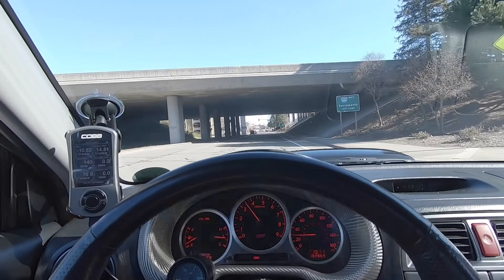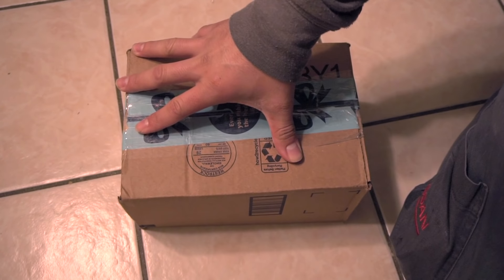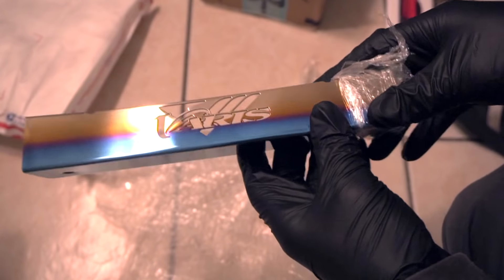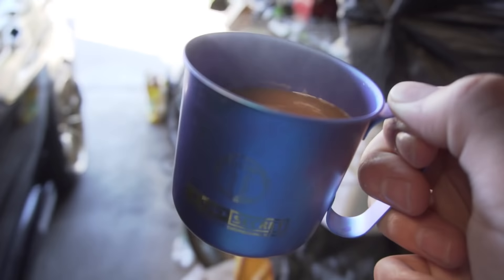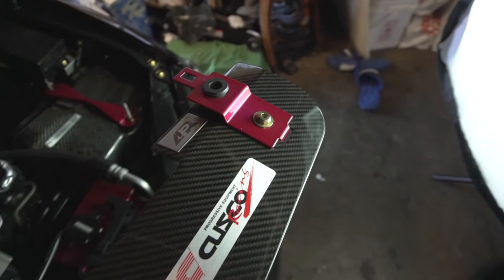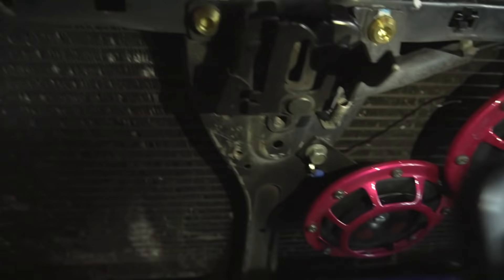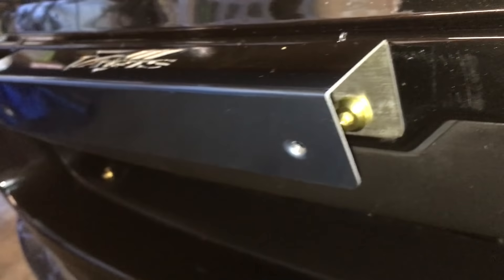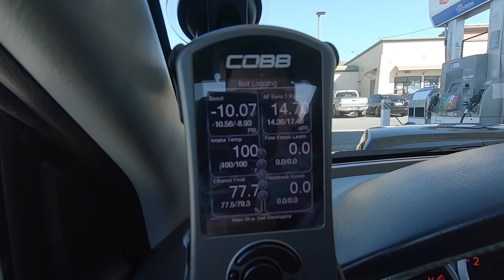RARE JDM part for my 2004 Subaru WRX STI!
Another JDM gem added to the collection. It feeds my addiction HAHA.
Links for my car parts & camera gear:

ENGINE & PERFORMANCE:
TOMEI EXPREME TI
GRIMMSPEED DOWNPIPE 3" CATTED
AEM 320 LPH FUEL PUMP
GATES TIMING BELT
GRIMMSPEED: EBC
GRIMMSPEED TMIC
GRIMMSPEED EXHAUST GASKET
GRIMMSPEED TURBO/DOWNPIPE GASKET
GRIMMSPEED MANIFOLD GASKET
GRIMMSPEED UPPIPE GASKET
IAG AOS STREET SERIES
IAG TGV DELETES
TOMEI ELH (SIMILAR TO KILLER B)
MOROSO OIL PICKUP
PERRIN LIGHTWEIGHT CRRANK PULEY
PERRIN 3" TURBO INLET
SPT INTAKE
TURBOSMART KOMPACT BPV
1300CC ID INJECTORS
MOTUL SYNTHETIC 5W40 OIL
SUBARU OEM OIL FILTER W/ WASHER

COOLING:
JDM SUBARU STI 1.3 BAR RADIATOR CAP
MISHIMOTO OIL COOLER W/THERMO
MOROSO COOLANT EXPANSION TANK
MOROSO COOLANT OVERFLOW TANK
SUBARU COOLANT
PTP LAVA TURBO BLANKET

ENGINE DRESS UP:
APR CARBON RADIATOR COOLING PLATE
DRESSUPBOLTS TITANIUM GOLD KIT
MISHIMOTO BATTERY TIE DOWN
MISHIMOTO RADIATOR STAYS
STI JDM OIL CAP

INTERIOR:
HKS TURBO TIMER

EXTERIOR:
HELLA HORNS
PERRIN WING STABILIZERS
LED BRAKE LIGHTS
MY OLD SETUP ENKEI NT03 WHEELS! 18X9.5+27

SUSPENSION
BCBR COILOVERS
SPC CAMBER BOLTS

DRIVETRAIN:
KARTBOY SHORT SHIFTER W/BUSHINGS

ACCESSORIES:
JDM SQUASH FRESHENER
COBB ACCESSPORT SUCTION CUP
FLEX FUEL BADGE
VP RACING FUEL JUG WITH FILLER HOSE
SUBARU LANYARD

DETAIL/WAX/POLISH/WAX:
MEGUIAR'S SWIRL X REMOVER
MEGUIAR'S MICRO FIBER TOWELS
MEGUIAR'S ULTIMATE LIQUID WAX
MEGUIAT'S ULTIMATE POLISH
MEGUIAR'S CLAY
MEGUIAR'S GOLD CAR WASH SOAP
MEGUIAR'S SPEED POLISHER

MY CAMERA SETUP:
DJI RONIN M (NEWEST VERSION)
SONY A7RII
SONY A6300
RODE VIDEOMIC PRO
GOPRO HERO 7
GOPRO SUCTION CUP MOUNT
GOPRO MIC